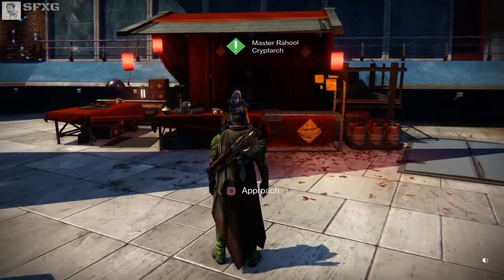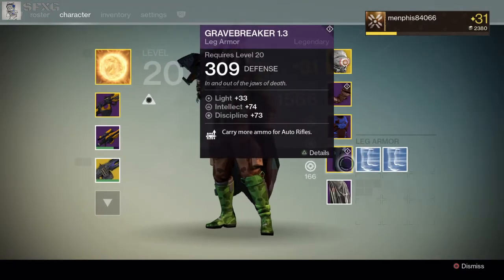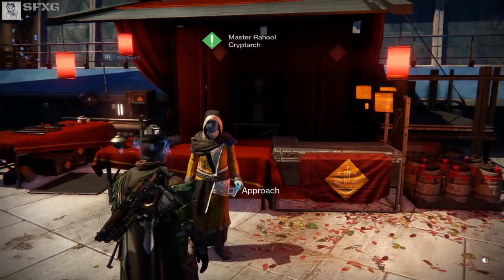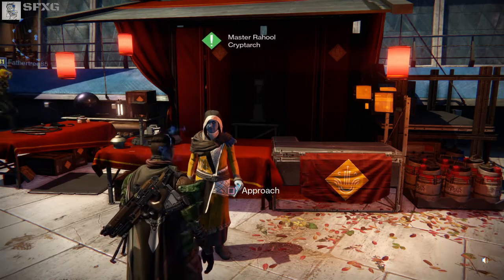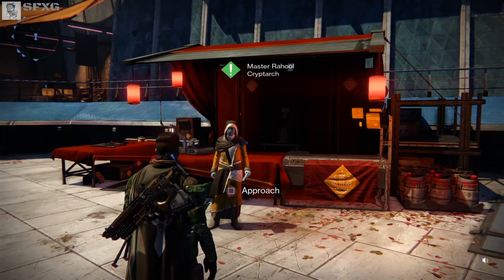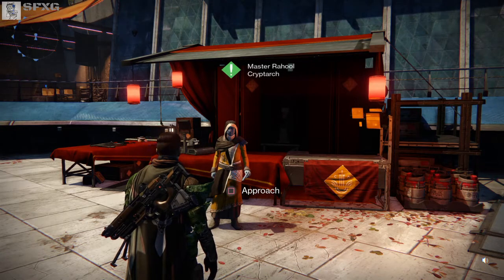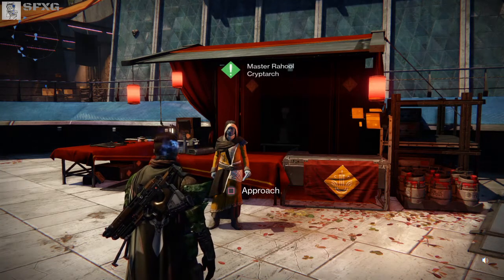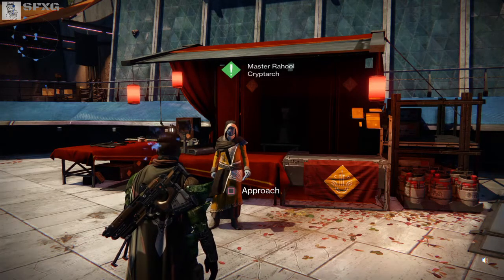Destiny's new update problems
Bungie please fix. These are some problems that came with the new destiny  1.2.0 update.